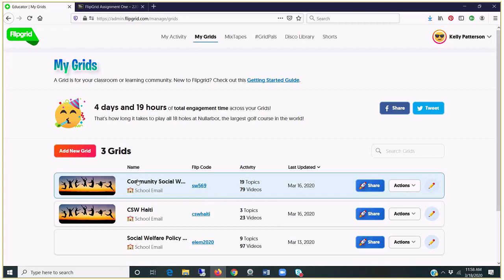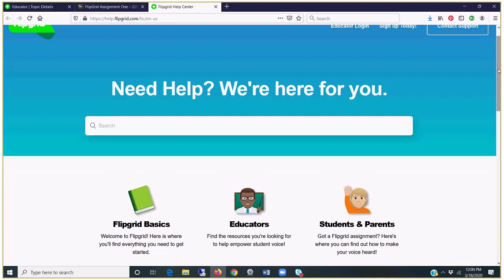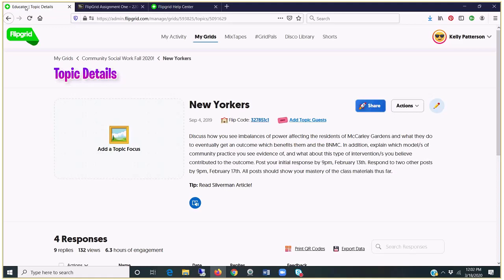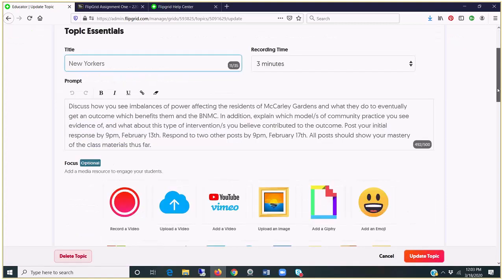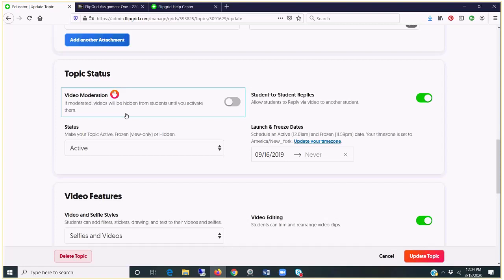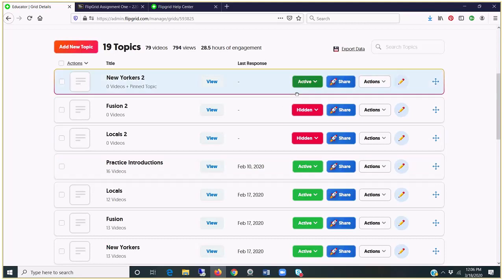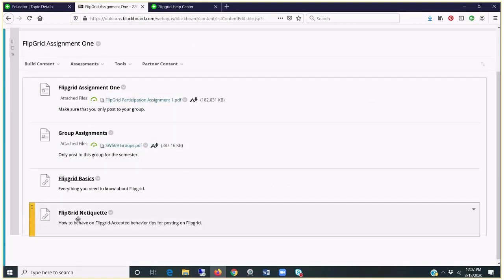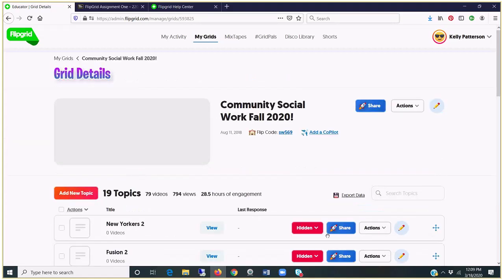Using Flipgrid for discussions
Kelly Patterson, Associate Professor

Kelly talks about how she uses fligrid to have students complete discussion assignments.

Flip Grid is a third party app that allows for video based discussions.  WIth this app students can record videos, upload and share them and then provide video responses to each other.